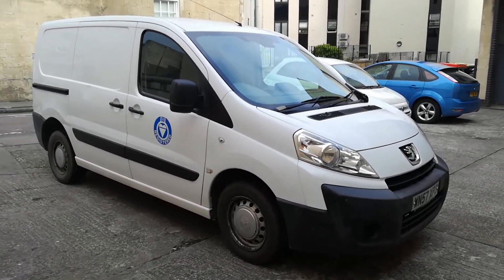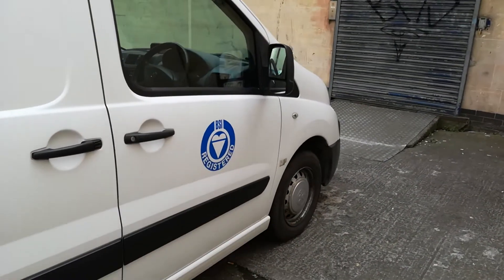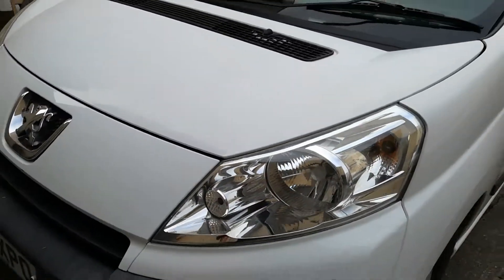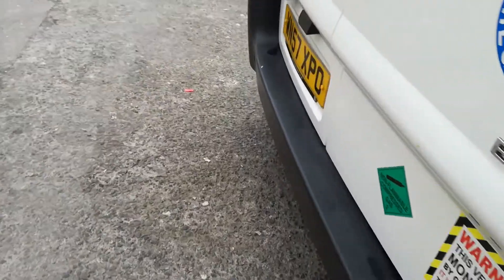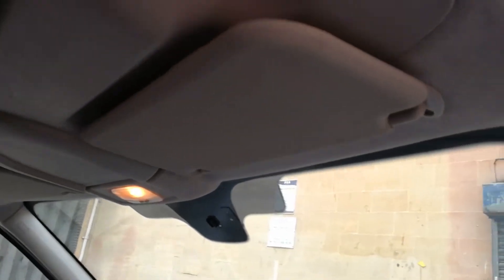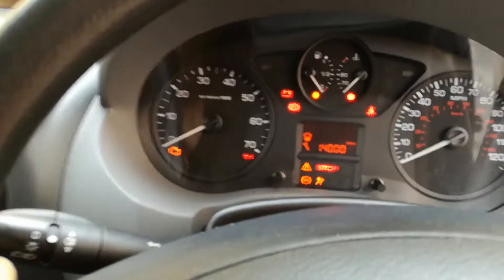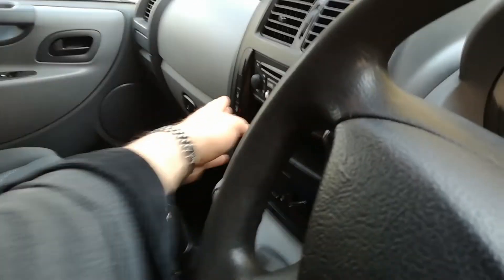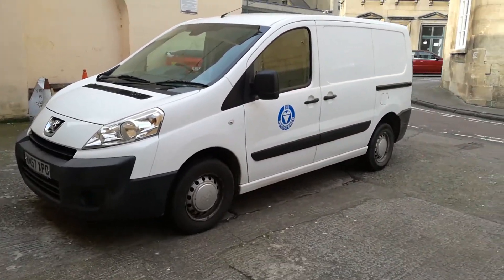Peugeot expert 1.6 hdi for sale in Bath